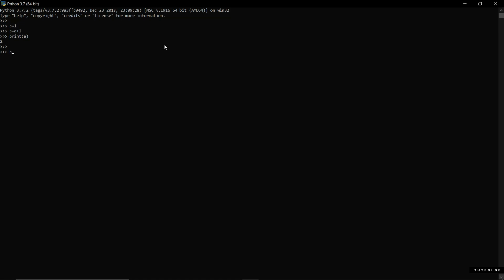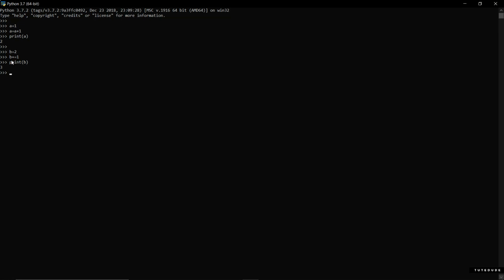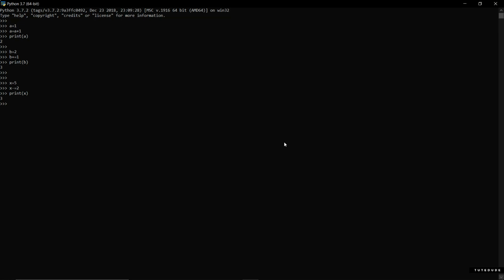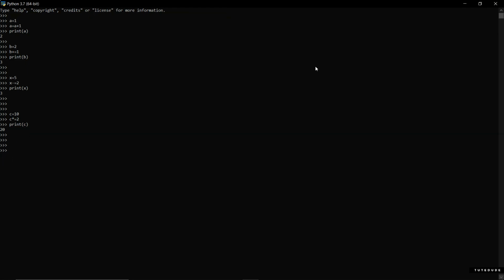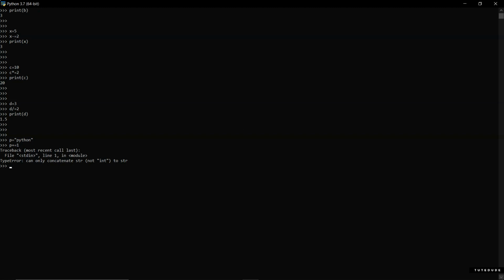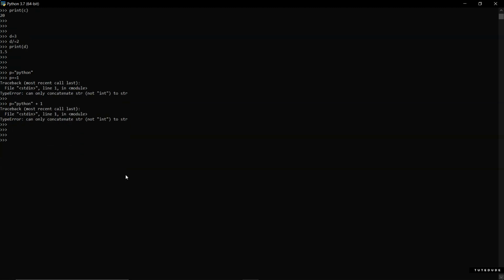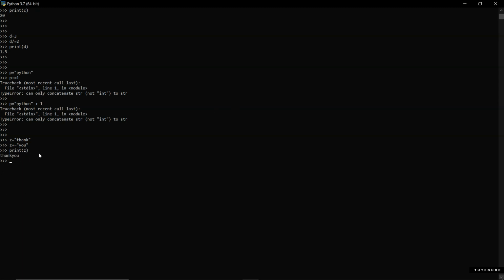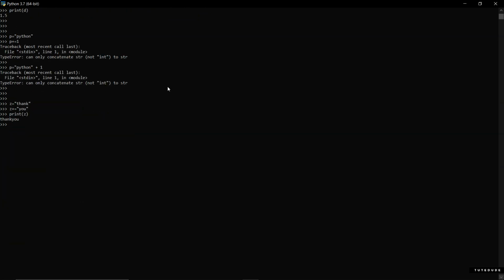10 increament decreament